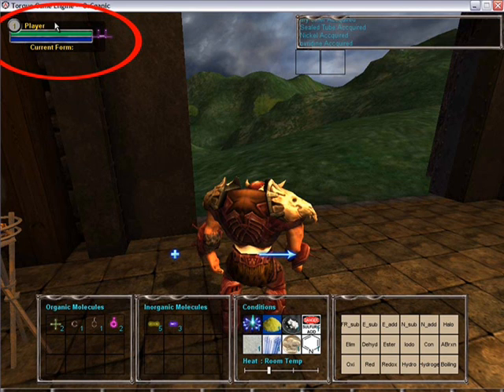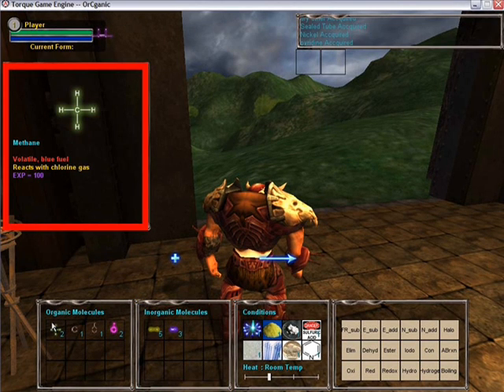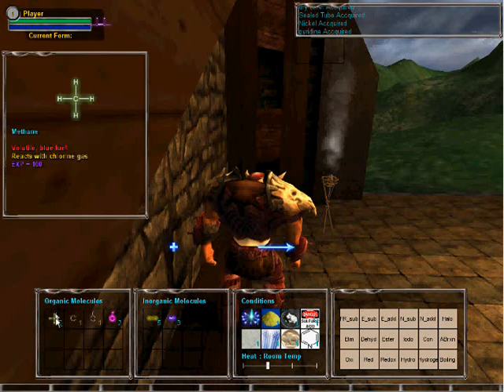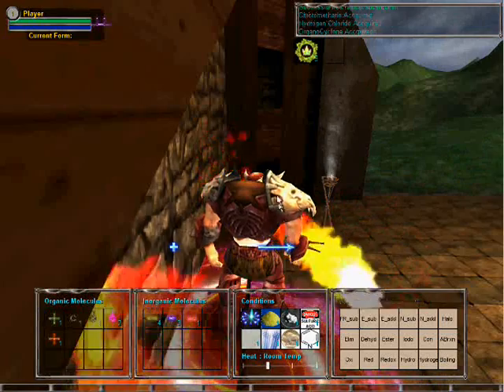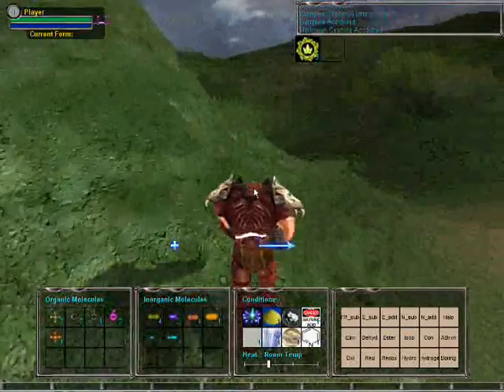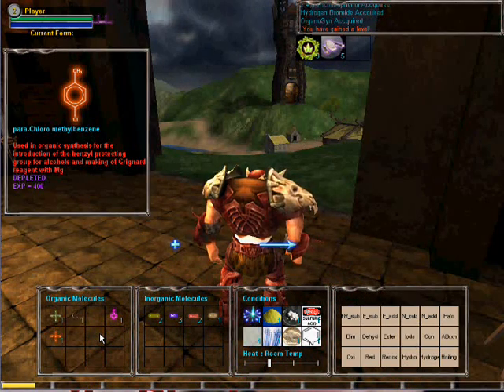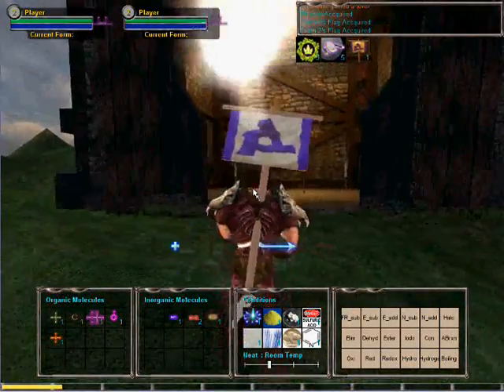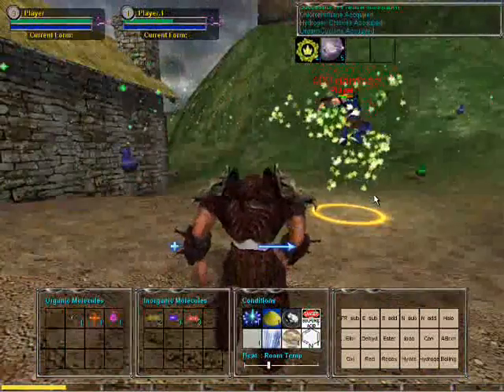OrCganic introduction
This is an introductory game that I have created to help SAJC students improve on their Organic Chemistry.
Test your foundation knowledge of organic equations to prepare for JC 2.